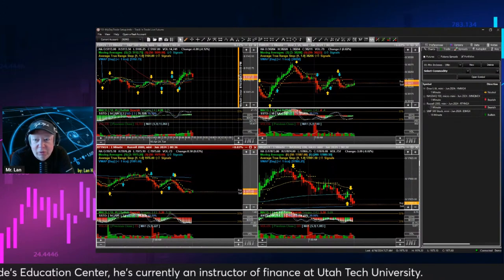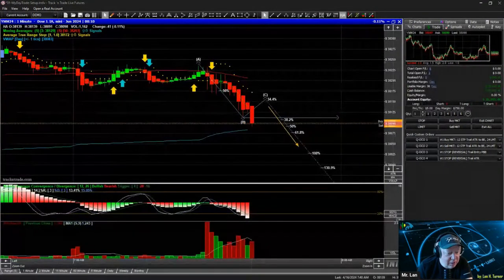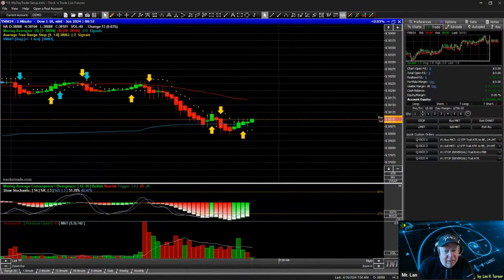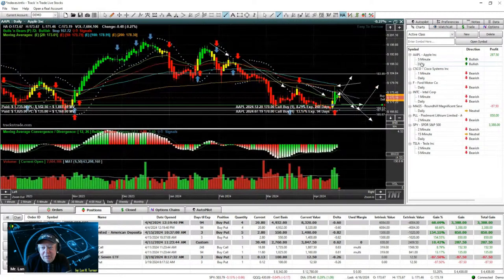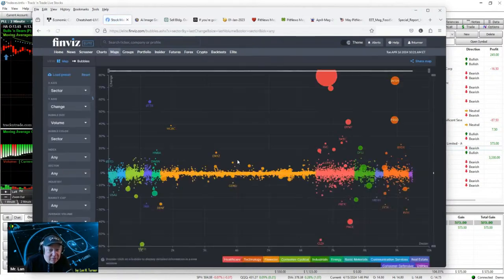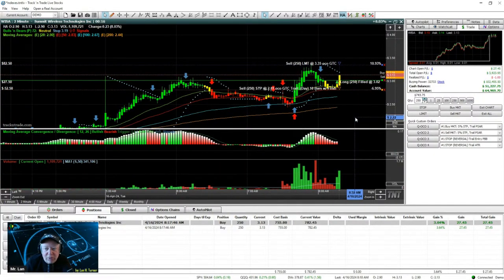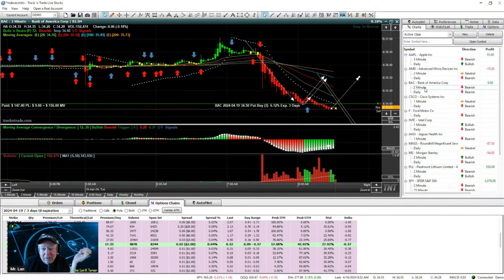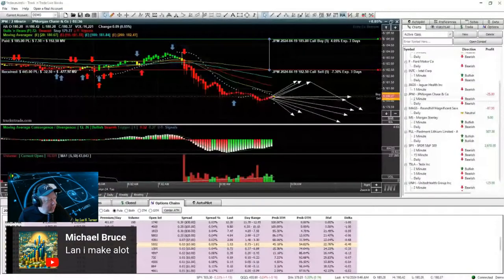SOAR HIGH: Day Trade Parabolic Stocks with Options!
Dive into the high-stakes world of day trading as we explore how to capitalize on parabolic stocks using options! This video will guide you through the mechanics of identifying explosive stock movements and leveraging options for maximum profit. Whether you're a seasoned trader or just starting, learn the strategies that can help you soar above the market's volatility. Join us as we decode the secrets to this thrilling trading technique.

Live Session Starts: Tuesday, April 16th, 2024

Search "Lan H Turner" on Amazon for my Fibonacci Book

Investing in stocks, futures, and options involves risks and is not suitable for every investor. The valuation of options may fluctuate, and as a result, clients may lose more than their original investment. I urge participants to do their own research and consult with a qualified financial advisor before engaging in any trading activity. The responsibility for all investment decisions lies with the individual.